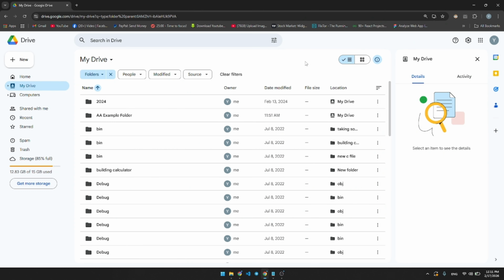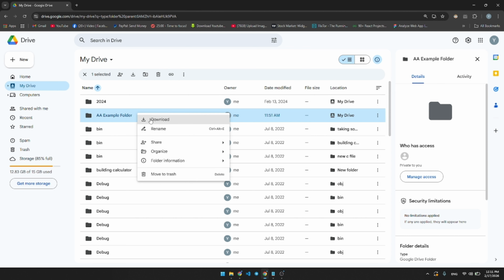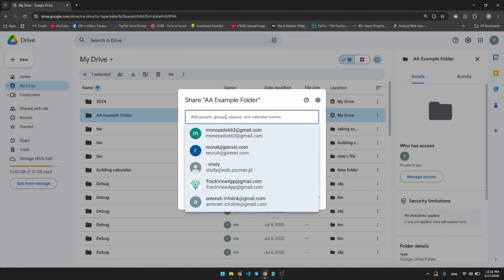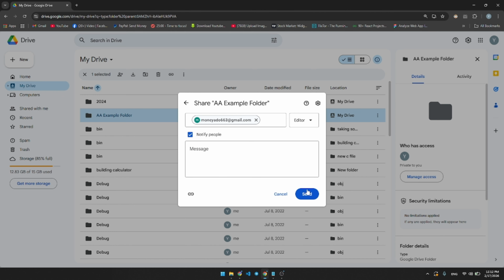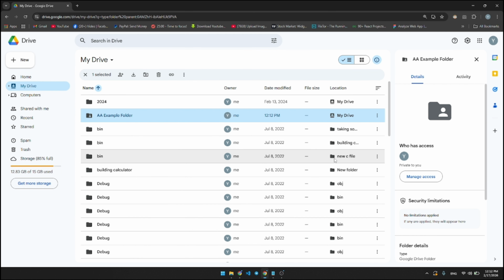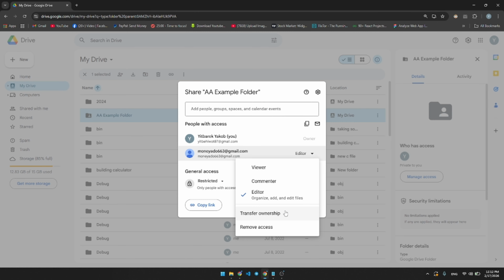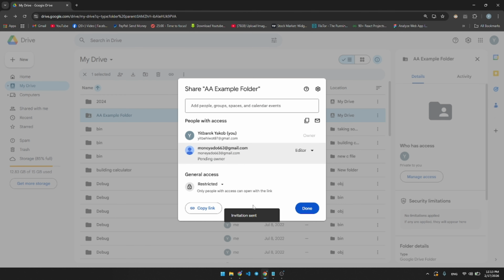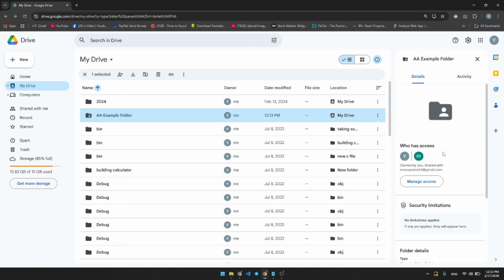How To Transfer Ownership on Google Drive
Learn how to transfer ownership on Google Drive quickly and securely in this step-by-step tutorial. If you need to give someone full control of a file or folder, this guide shows you exactly how to change ownership permissions the right way without losing access or disrupting collaboration.

In this video, you’ll discover how to transfer ownership of Google Docs, Sheets, Slides, and folders, manage sharing settings, and avoid common permission mistakes. Perfect for teams, business users, students, and anyone using Google Workspace who wants to organise files more efficiently.

Whether you’re handing over projects, moving files between accounts, or managing shared drives, this tutorial will help you transfer ownership safely and stay in control of your documents.